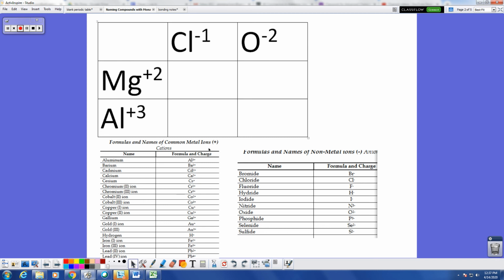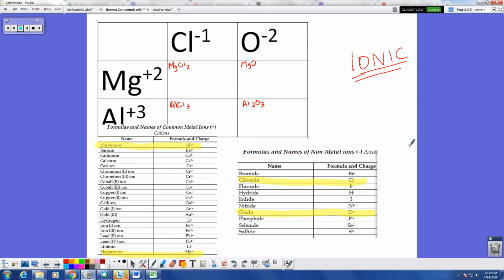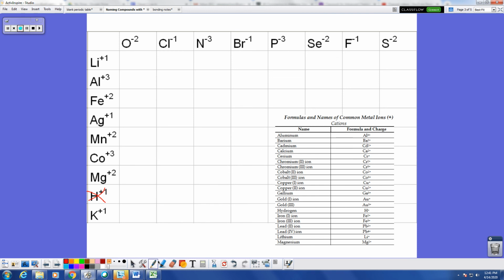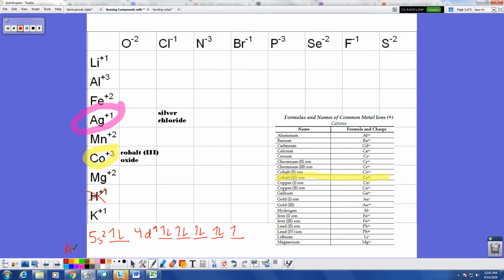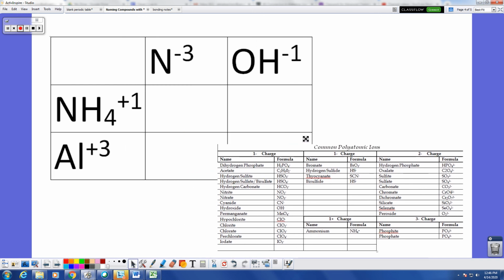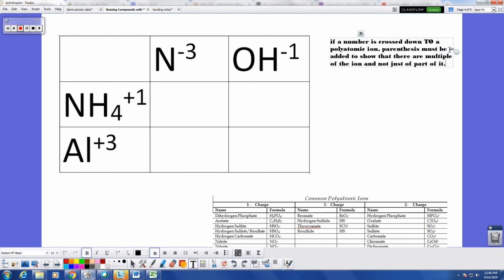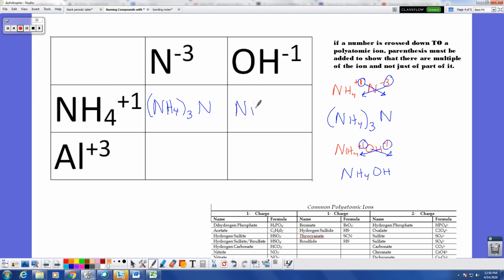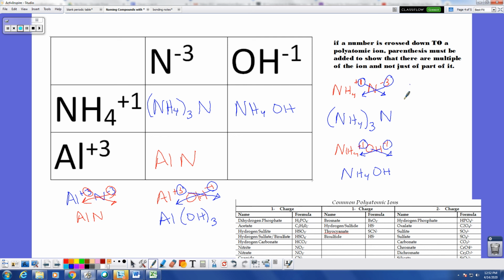4/15/2020 Naming Compounds With Monatomic & Writing Formulas for Polyatomic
Naming previously written compounds that are made with monatomic ions and writing formulas using polyatomic ions